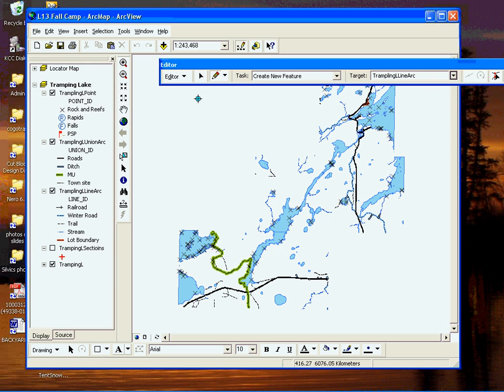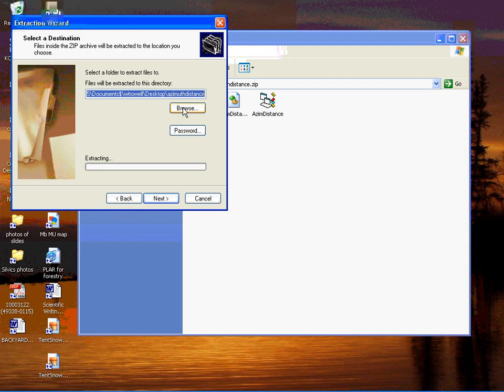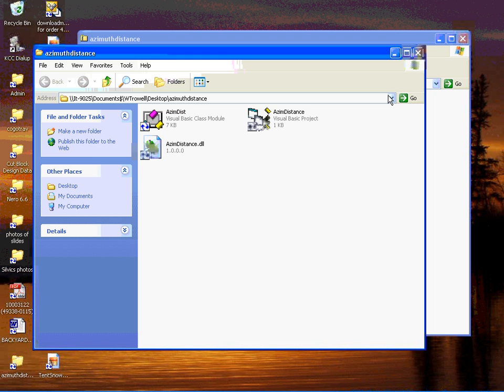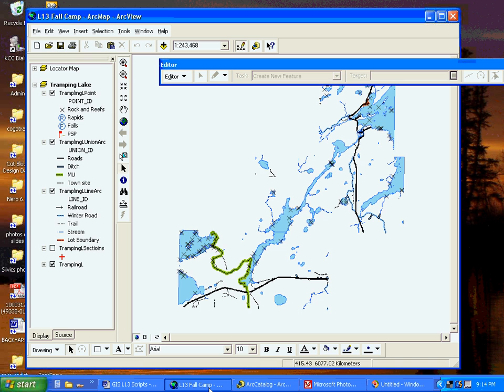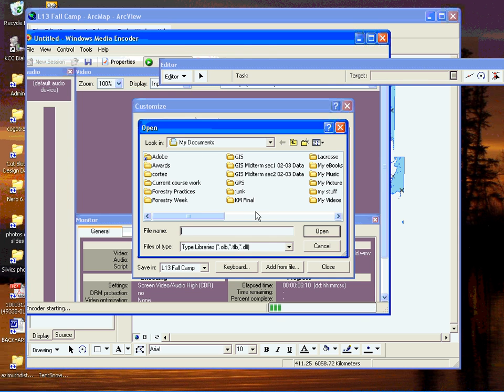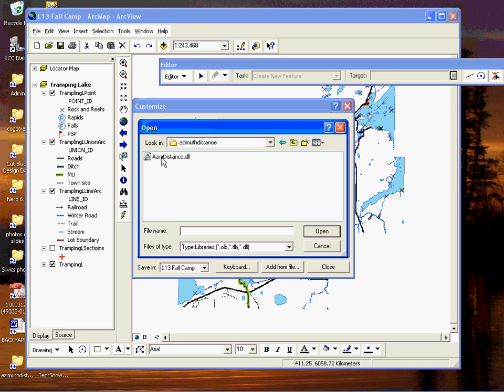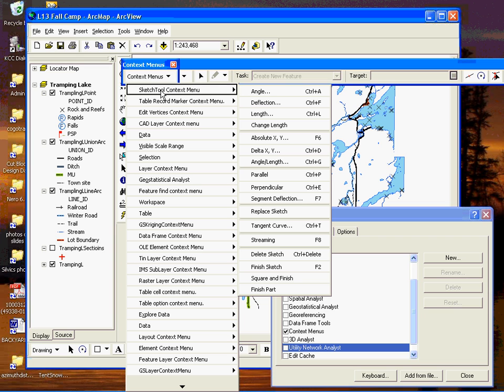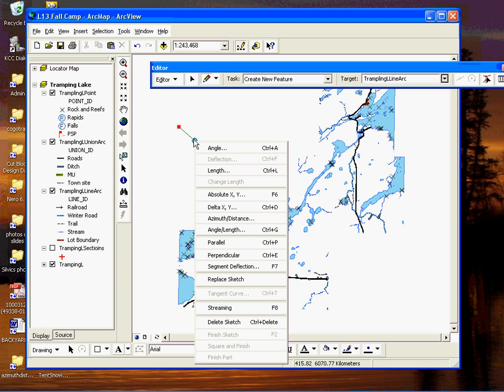ScriptContextMenuToolAdd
This ArcMap 8 demo will show how to add a new tool to a context menu.